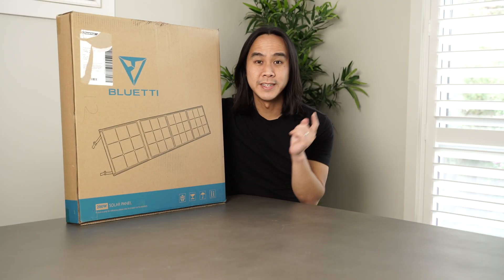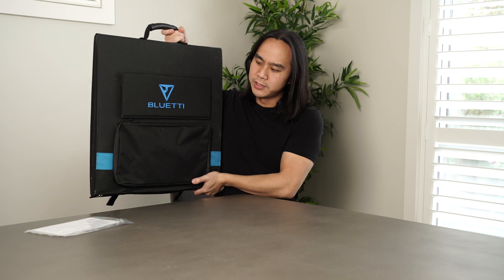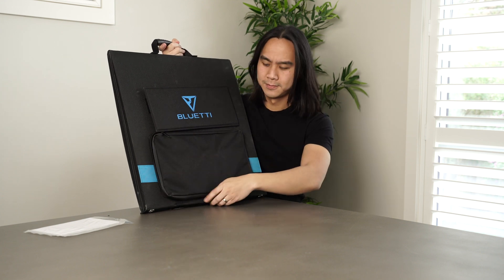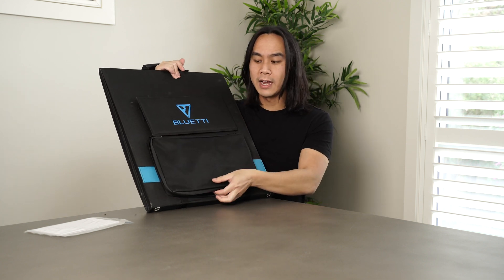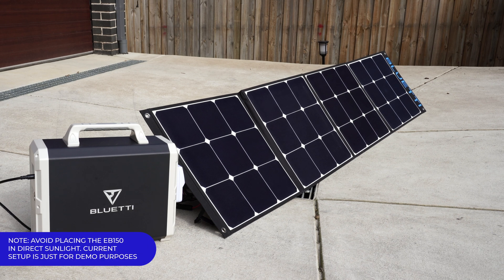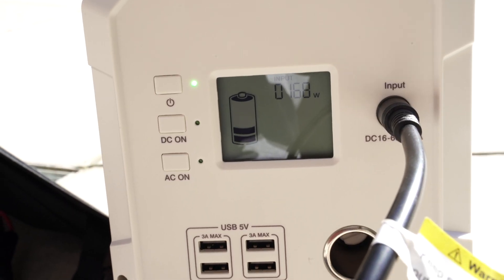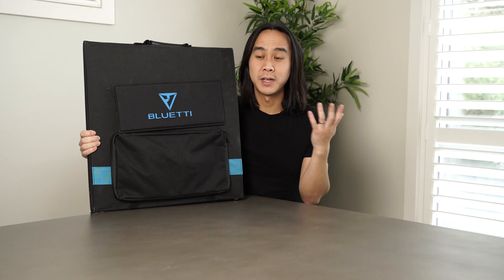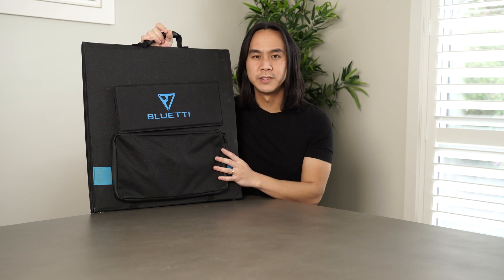Bluetti SP200 200W Solar Panel Review + Unboxing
In this video I'll be doing an unboxing, and brief demo of the Bluetti SP200 solar panel to show you what you get as well as how it performs.
I conducted this test at around 11:30pm during the peak of Australian winter.
Overall I found the SP200 to be a great portable package with highly efficient Sunpower solar panels. The only main downside is I probably wouldn't risk getting it fully drench in rain as it's only IP54 rated.

00:00 INTRODUCTION & UNBOXING
01:52 CHARGING A POWER STATION BATTERY WITH THE SP200
02:52 CONCLUSION

DT Unboxed